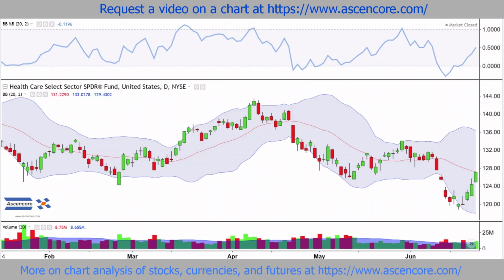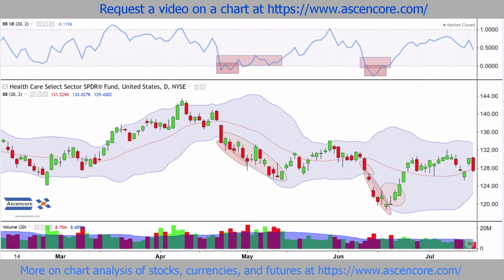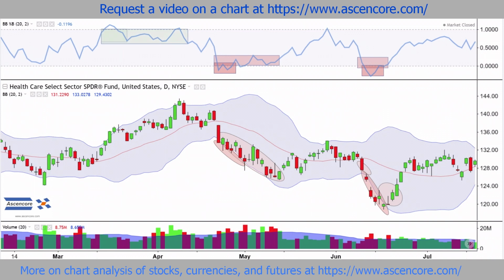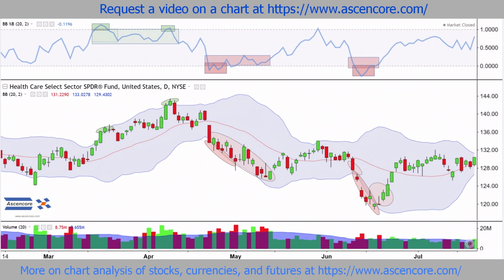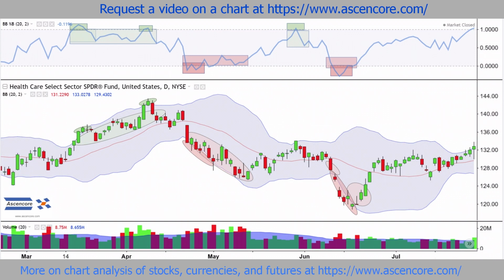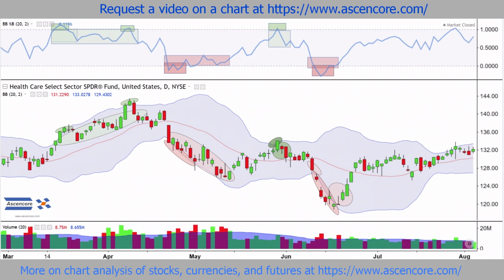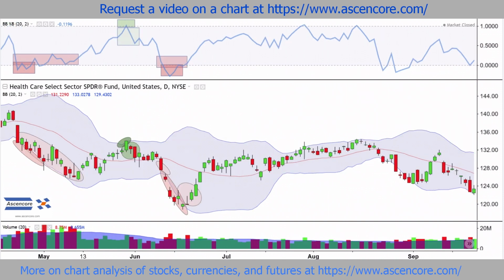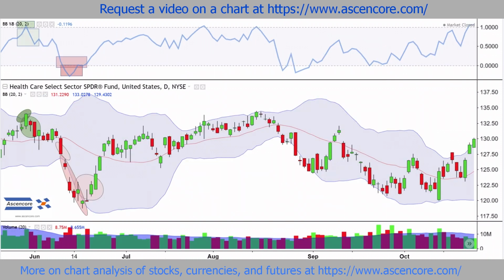A Quick Guide To The Bollinger Bands %B Indicator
This is a series explaining, the Bolinger Bands %B Indicator with real chart examples.